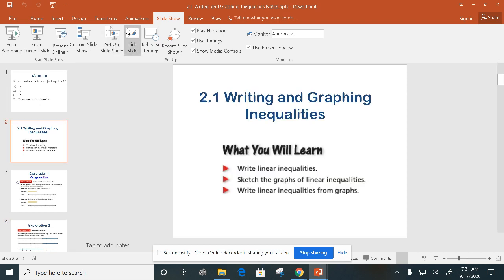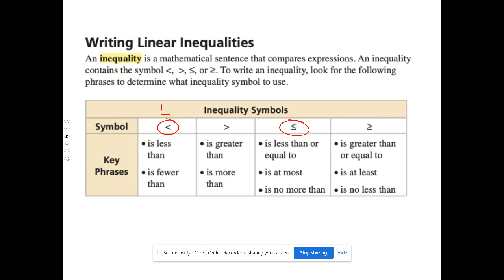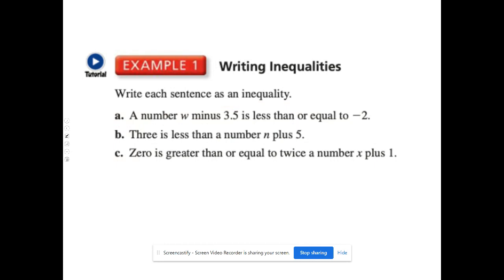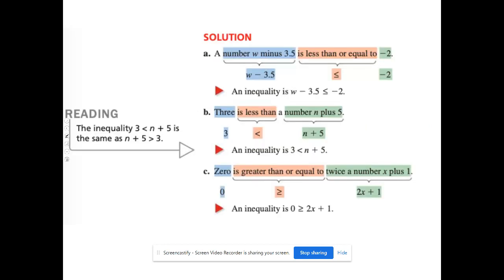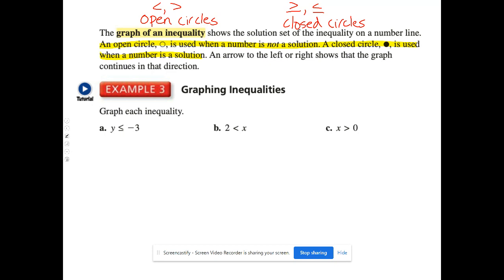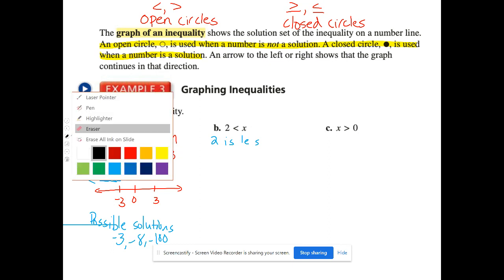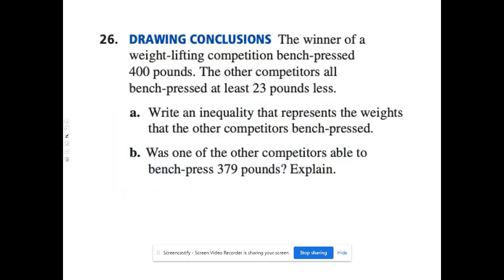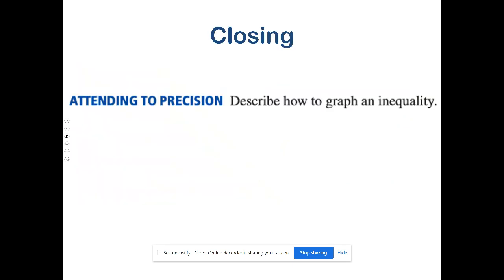Alg I - 2.1 Writing & Graphing Linear Inequalities